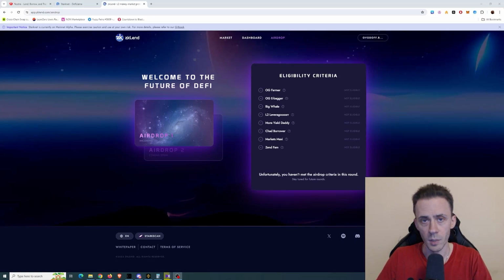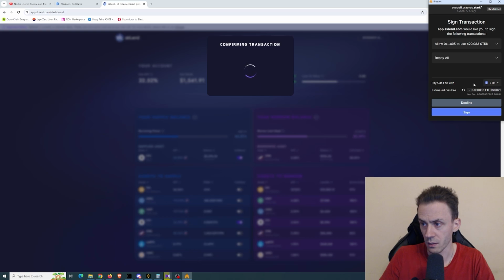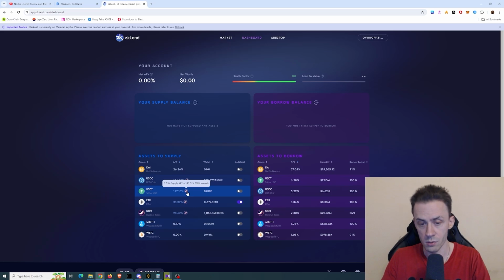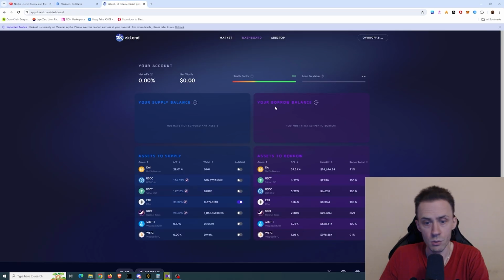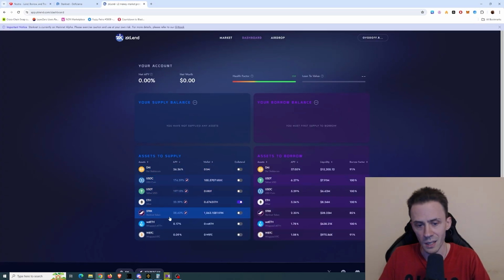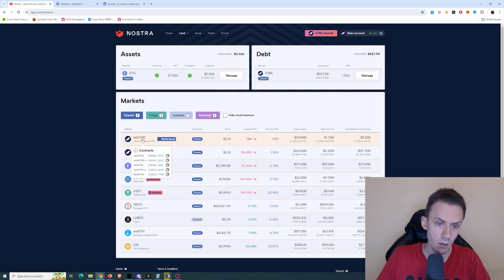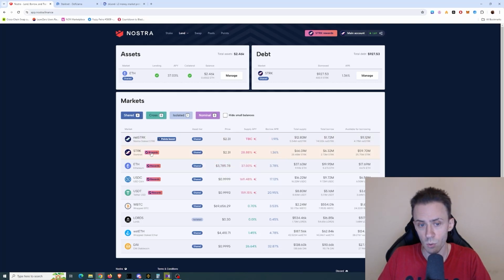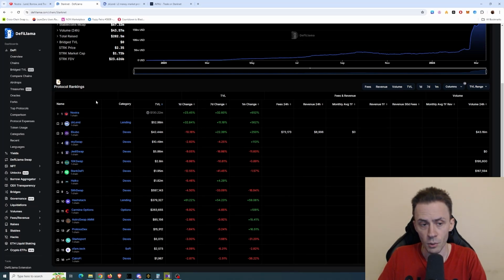Starknet: DeFi Spring Phase 2: Crazy %APYs. zkLend Airdrop. Near Zero Gas Fees. First Liquid Token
Starknet DeFi Spring Phase 2 started. Lending and Borrowing protocols now provide STRK Incentives for Lending.
00:00 - zkLend Airdrop
00:48 - New Starknet Gas Fees
02:13 - DeFi Spring Phase 2
03:20 - Looping Strategy Possibilities
06:30 - Liquid Staking Token
08:16 - Where to Swap